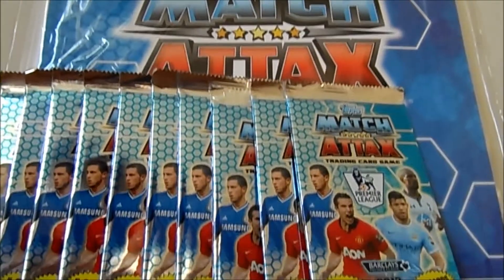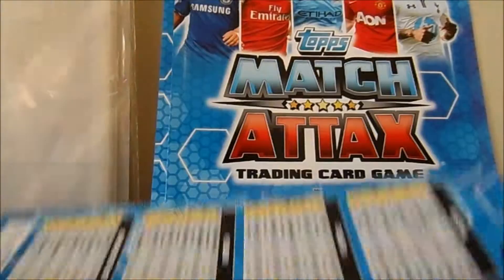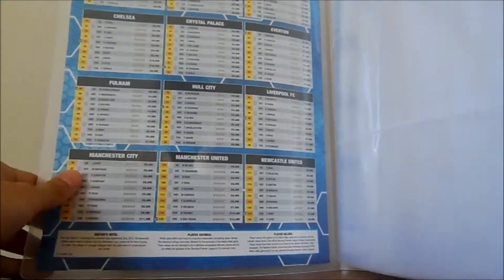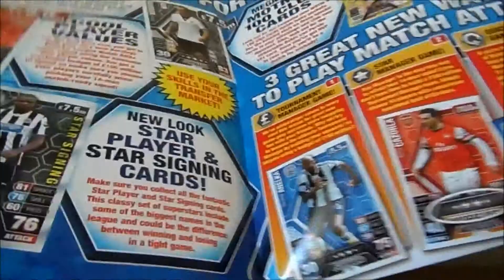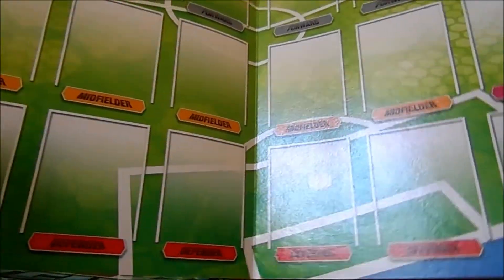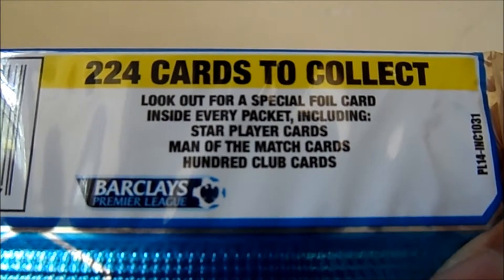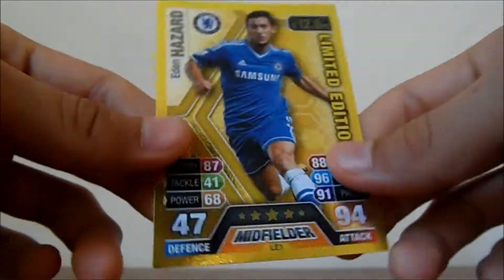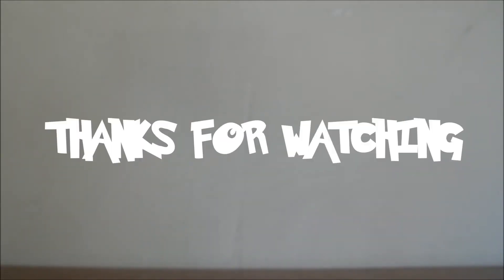Unboxing Match Attax Premier League Starter Pack [2013/2014]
Welcome to the first episode of
Unboxing TOPPS MATCH ATTAX PREMIER LEAGUE [2013/2014]

Today,
We have a review of the Starter Pack.

What are the items you will get in this Starter Pack:
-A binder [about 22 pages]
-Some papers [extra rules guide]
-A Contest Paper
-Two pieces of Checklists
-Pack of Match Attax Premier League[2013/2014] Trading Card
-MOST AWESOME
 LIMITED EDITION GOLDEN FOILED CARD
EDEN HAZARD